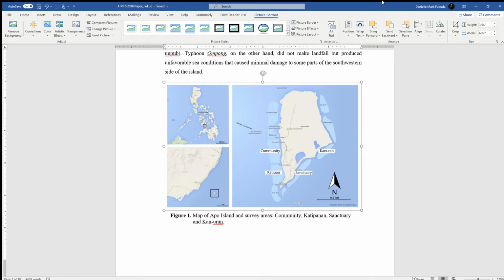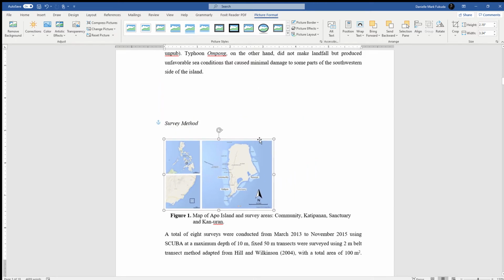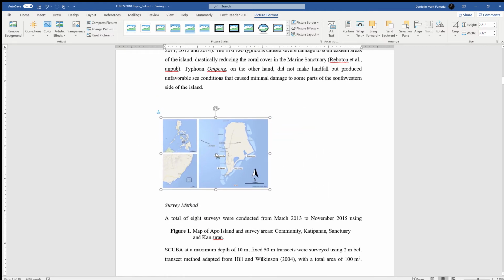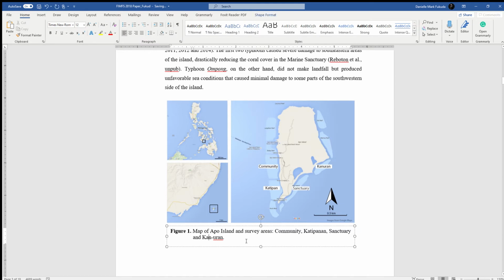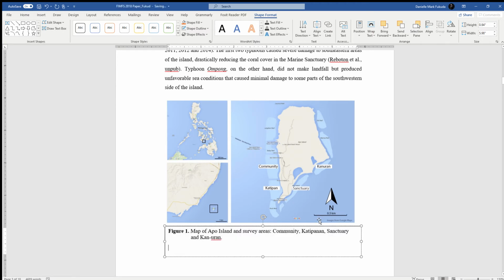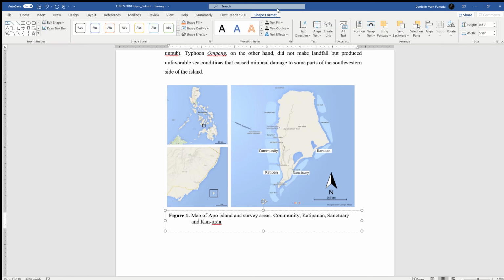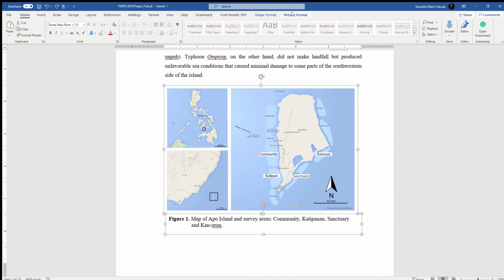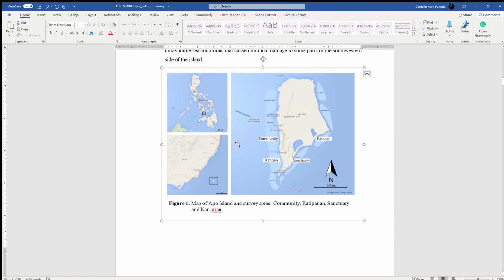Formating Images in Word